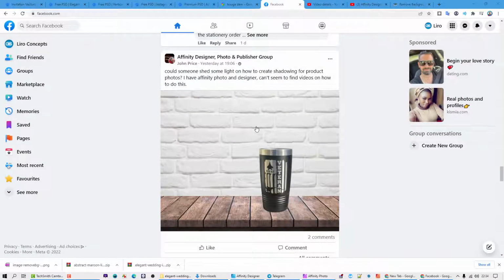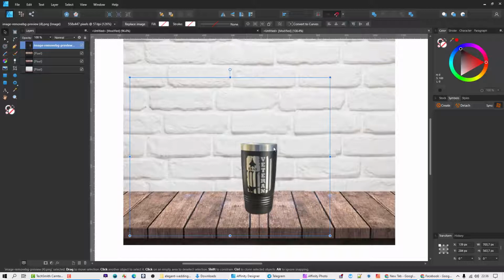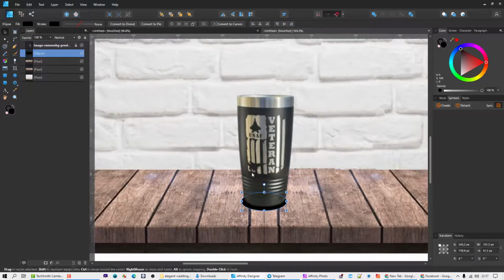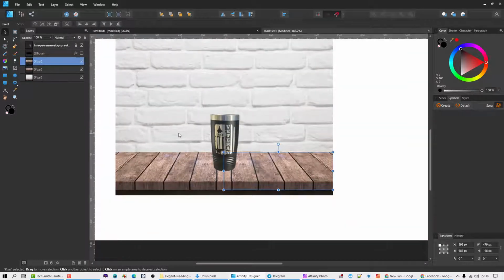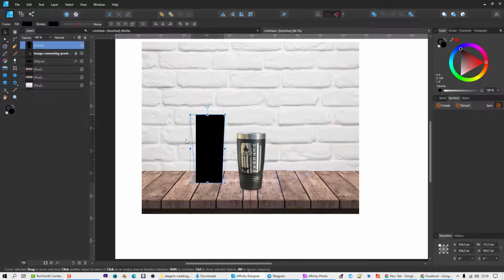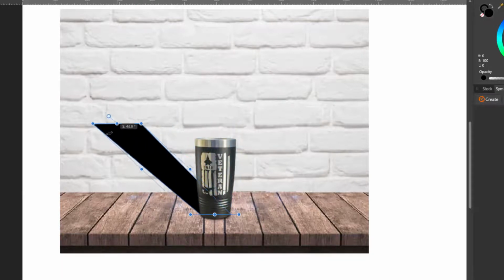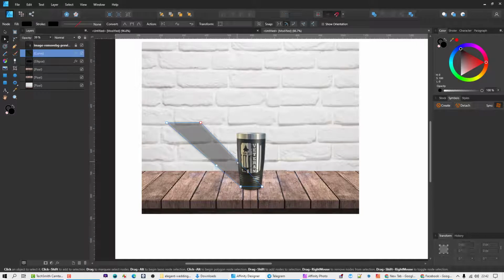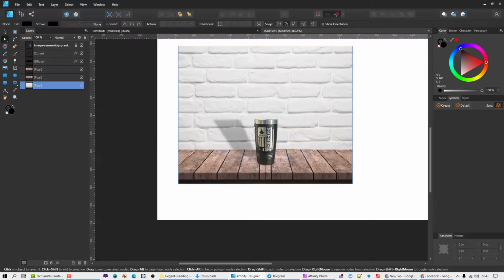Creating Realistic Shadows for 2D Objects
Creating Realistic Shadows for 2D Objects  in Affinity Designer. The key to a believable composite is light and Shadows. Here is a straight forward way to create shadows for 2D objects